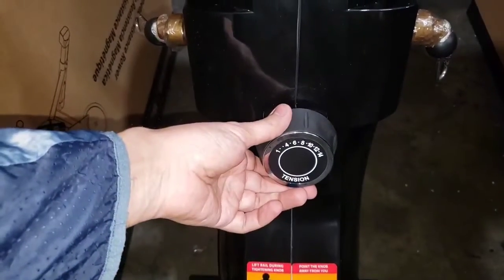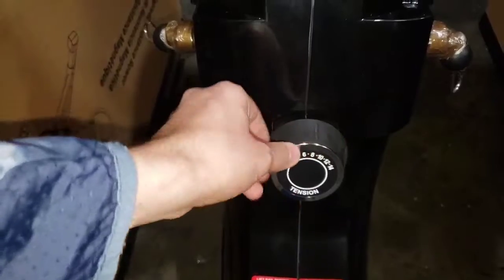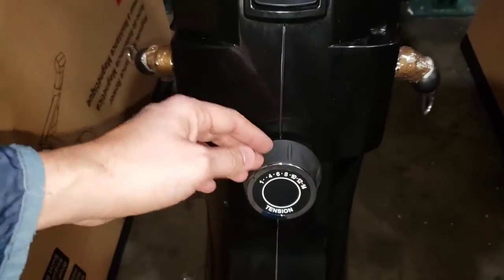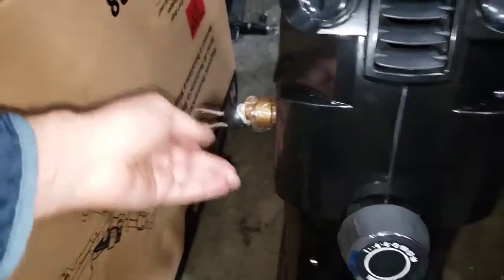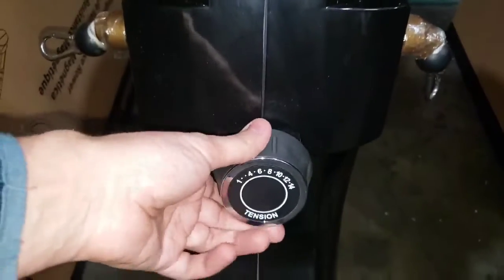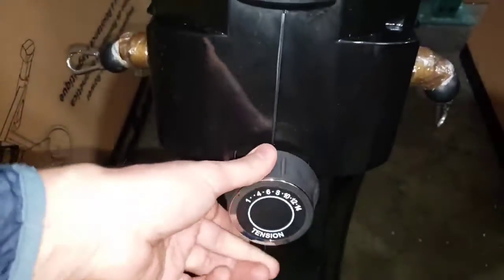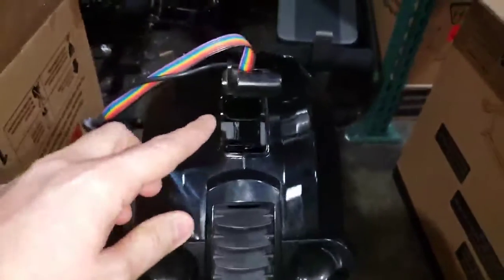1678 No Change in Resistance